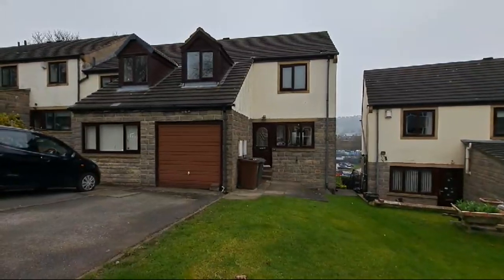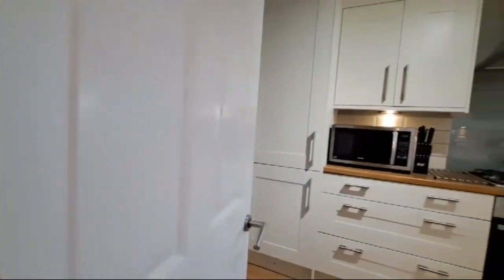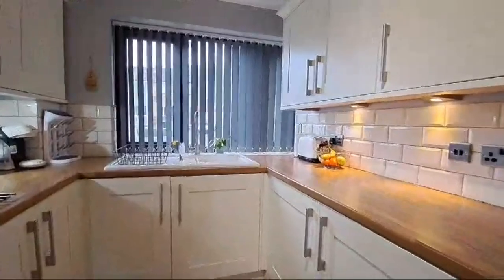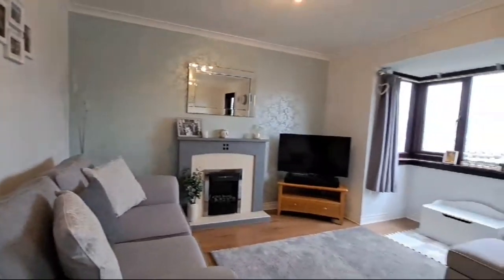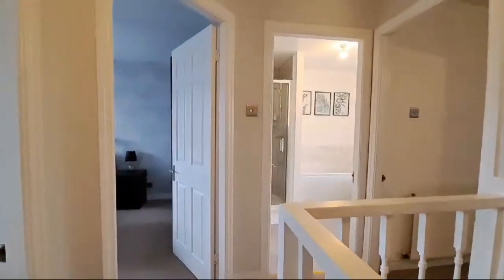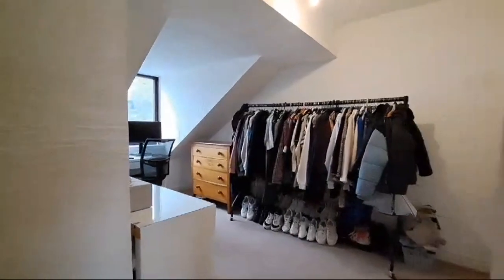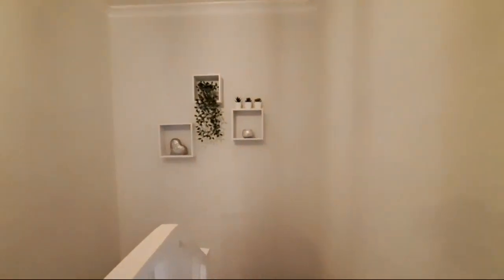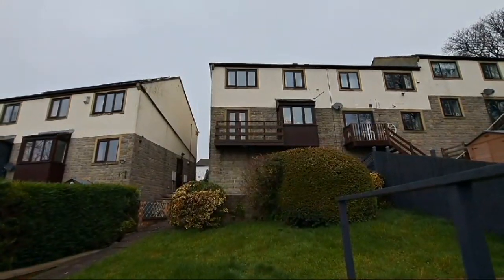26 Cliffe Lane South, Baildon, BD17 - video walk around tour.